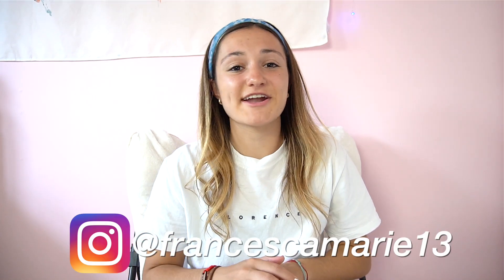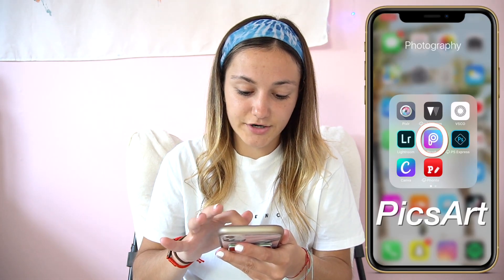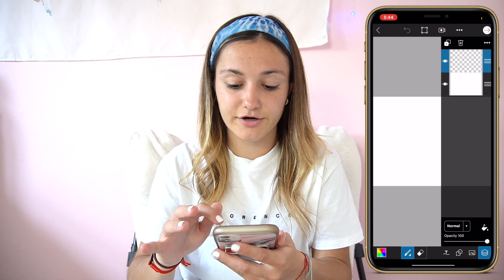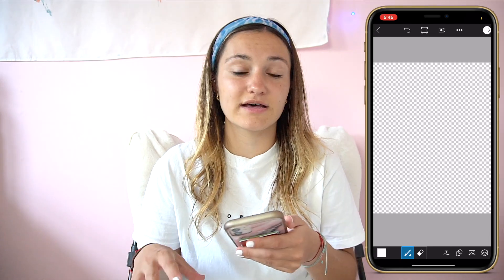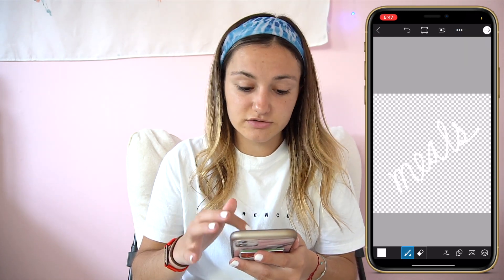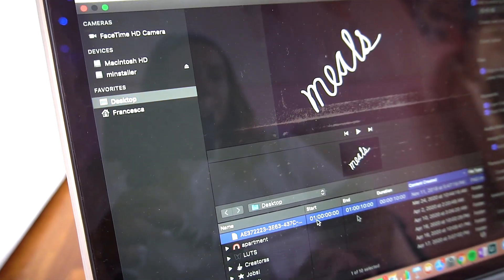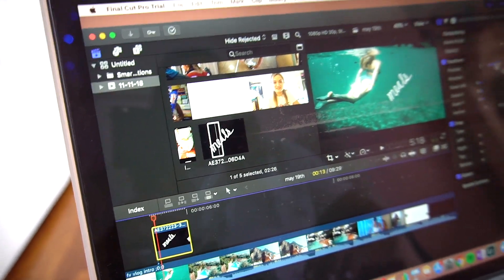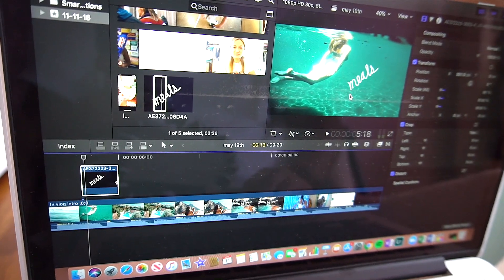HOW TO IMPORT HANDWRITTEN TEXT FINAL CUT PRO X VIDEOS !! / THREE EASY STEPS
Hii everyone!! My name is Francesca and I'm a 21 year old college grad living in NY. I post vlogs of my life including my time at college, my friends, things I love to do/ places I love to go, final cut and lightroom editing tips, the transition from being a D1 soccer player to a full time NARP, and how I've been adjusting to post-grad life so far. Thanks so much xx !

@francescamarie13 - personal acct
@acsec__ - photography acct